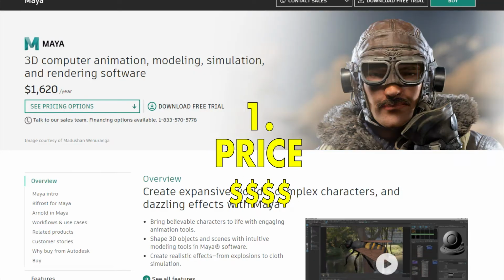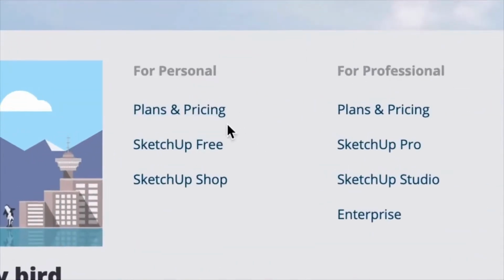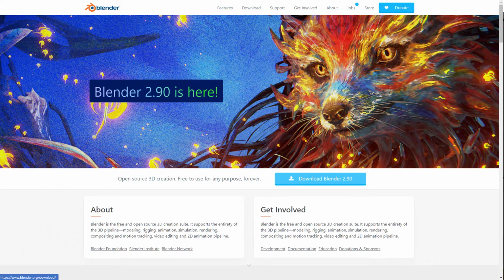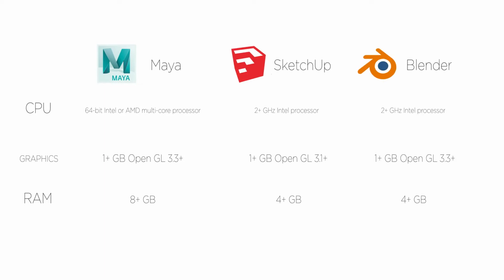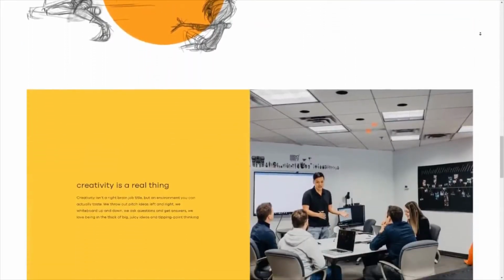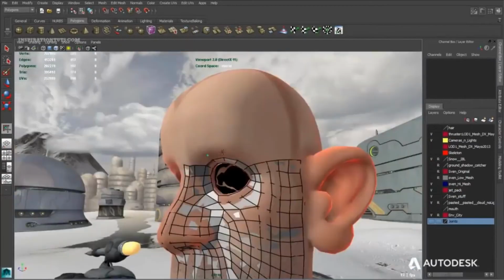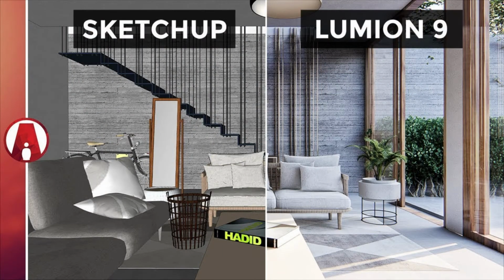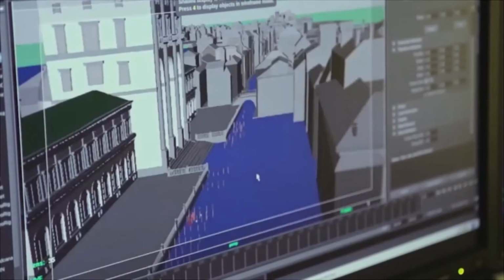Lesson 02 - 3D Software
In this lesson we’ll look into different 3d modelling software like Maya, SketchUp, and Blender. We’ll compare these 3 and discuss their various functions and limitations and decide in the end which one is the best for us to use.

What is the BEST 3D Software? Maya vs 3dsMax vs Cinema 4D vs Houdini vs Blender